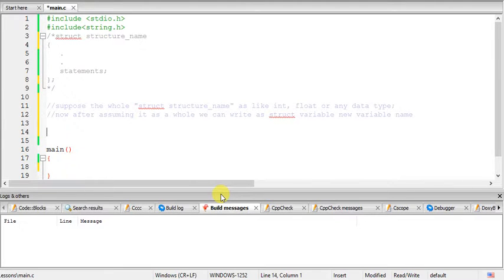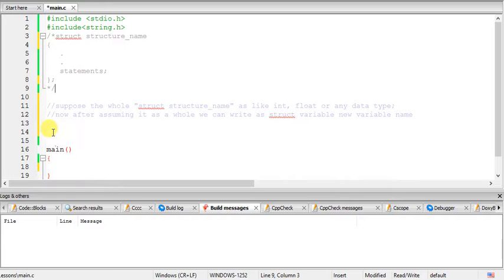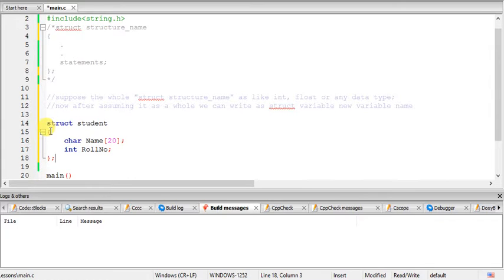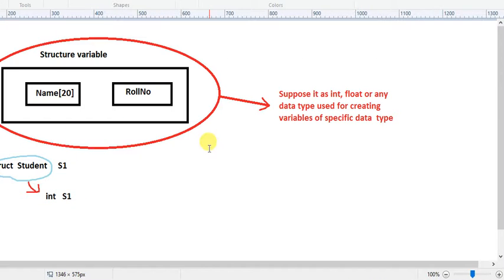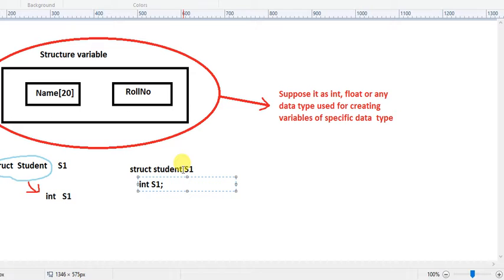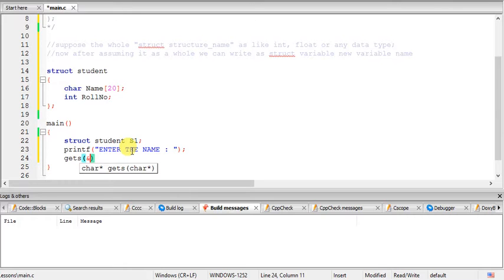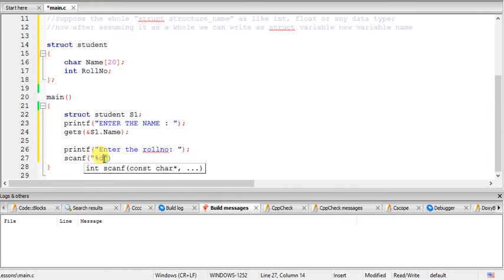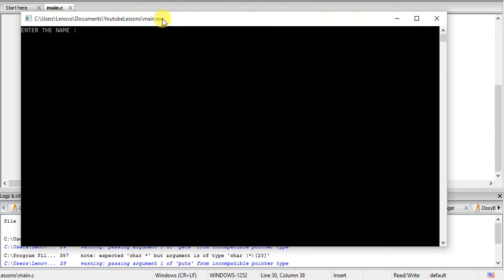How to create a structure in C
Here is the link to the exact program used on the video

The compiler i have used is CodeBlocks get it